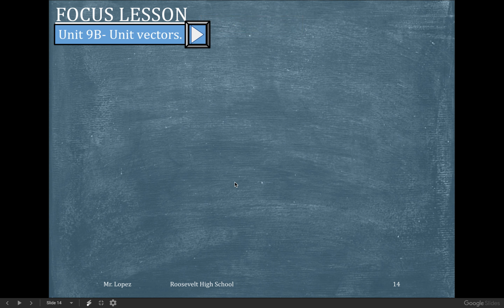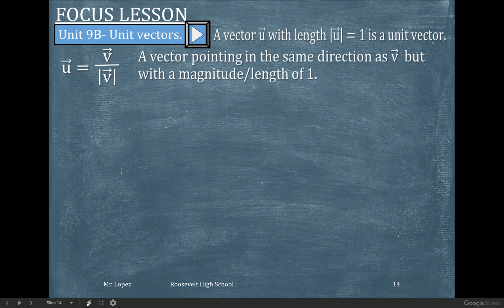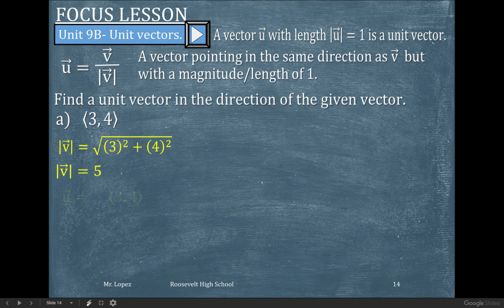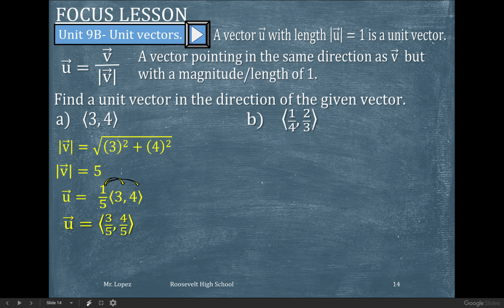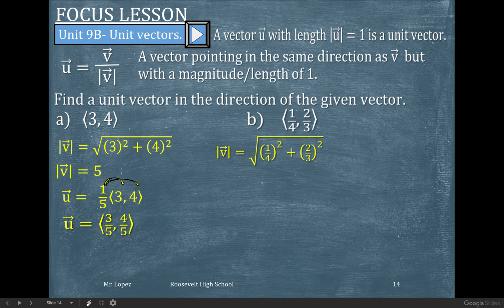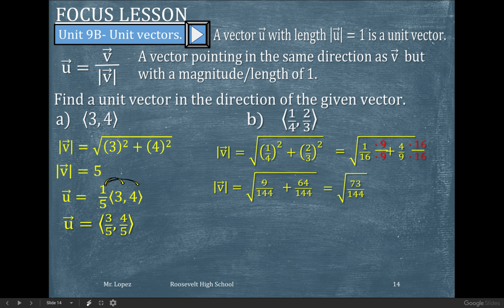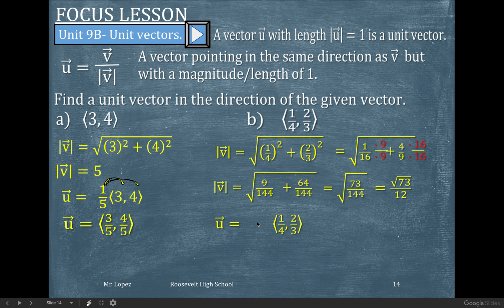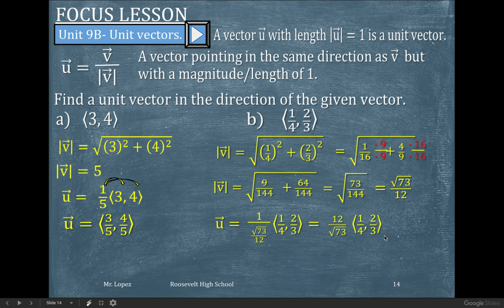9B-Unit vectors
Simple way to find unit vectors.